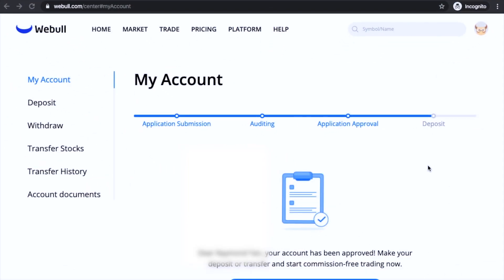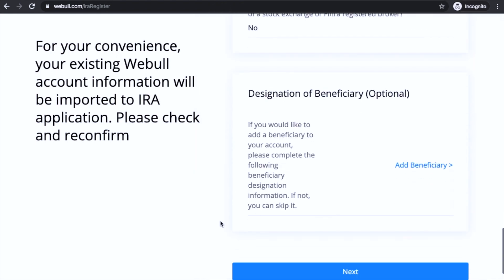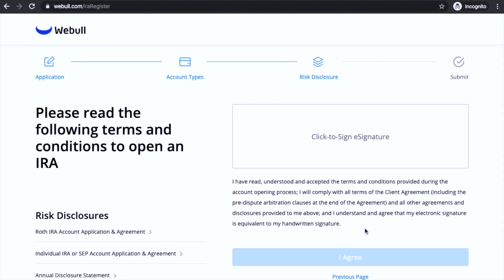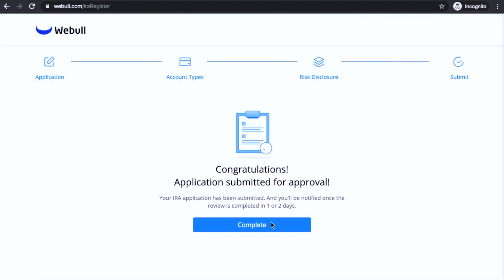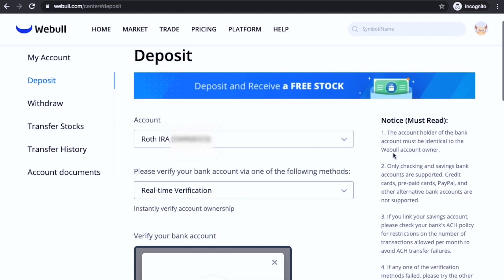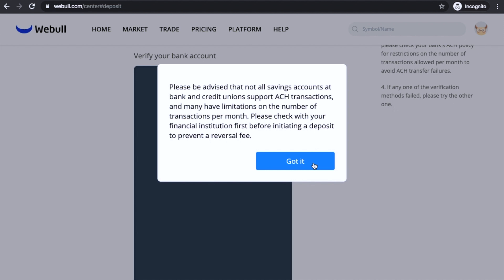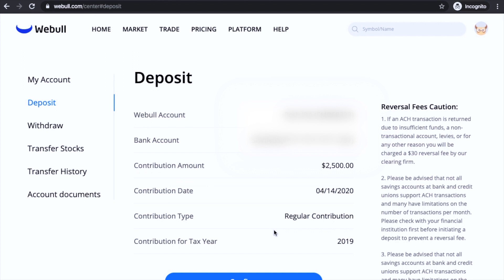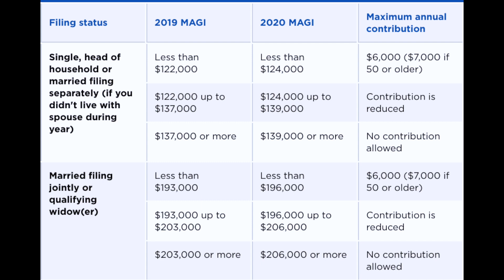How to Easily Open a Roth IRA on Webull (Step-by-Step on Desktop)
Here's how to easily open a Roth IRA on Webull step-by-step on desktop. Do you have an exit strategy when you hit retirement age? Like do you think social security will be around for you when you retire? Or do you think you can still be working and doing the heavy lifting at the age of 60 or 70 years old? If you answer no to anyone one of these, you might need to have a plan in place when you get old to supplement your income. Like a retirement account.

Today, I’m specifically talking about a Roth IRA on Webull and of course you can do it elsewhere. Because whatever you put in and after the age of 59 and a half years old, you can withdraw any of the gains you made from your investments tax free. Yes, literally it can be a million dollar without having to pay taxes on it. Can you can easily build up a portfolio like that, but it’ll just take a lot of time, which I am trying to do because there’s a limit of how much you can put down for each year into your Roth IRA. As of now for 2020, the limit is currently at $6,000.

**Now I’m not a tax accountant. This is just what I do and to show you what’s possible.

But first things first, if you haven’t done so, you’ll need to open an account with Webull first. If you need instructions on how to do so, feel free to check out my step-by-step video on that.

And don’t forget to collect your two free stocks when you do open an account. You don’t want to leave money on the table.

The Roth IRA set up will take less than 5 condense minutes to set up. You'll just have to wait for 1-2 days to get your Roth IRA account to be approved. And once that's approved, you can fund your account. Wait between 1-5 business days to have the funds settle and you can then start trading or start investing. Maybe you'll even think that this will be the best Roth IRA accounts for you. Or let me know where is the best place to open a Roth IRA.

Overall, if you are able to maximize your contributions every year and reinvest your gains back into an index fund that averages around 7% return a year. In 37 years or so, you can retire as a tax-free millionaire. I’m just saying, numbers and data don’t lie. It’s better to start now, then later. So, if you found this to be helpful, feel free to give it a like and maybe consider subscribing as I actually show you what I invest inside my Roth IRA with my own money. I’ll catch you all later.